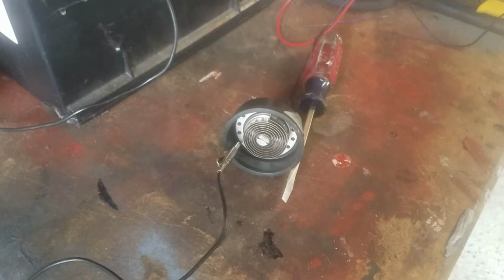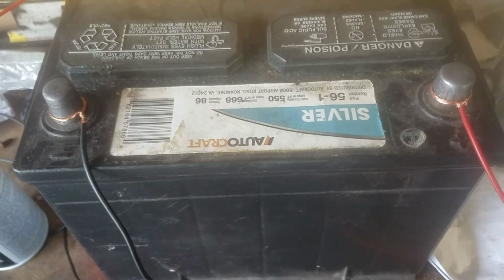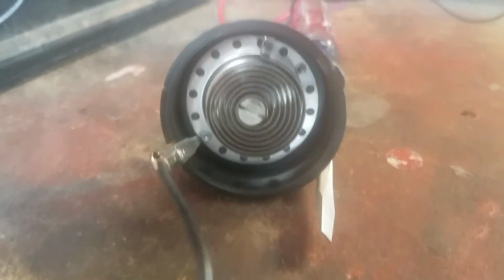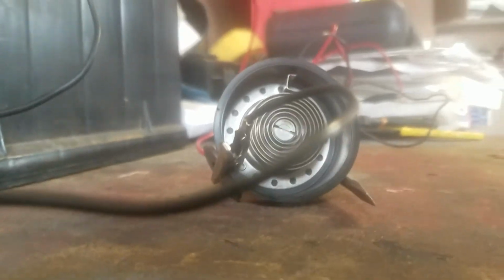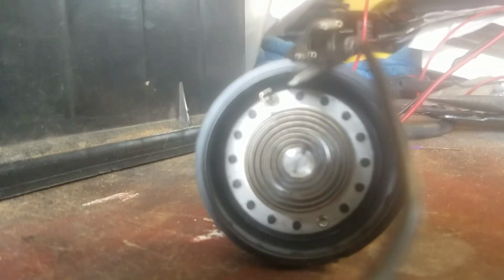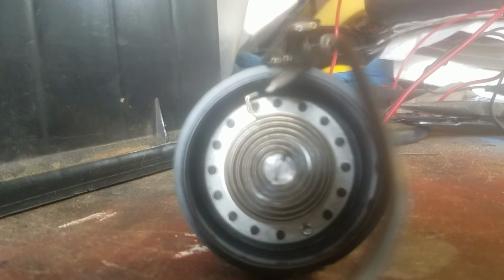Testing choke thermostat for CFI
Testing the old and new choke thermostats for an 84 Mustang CFI setup